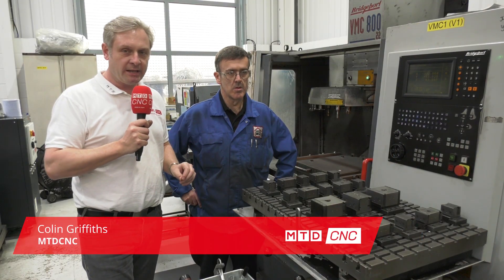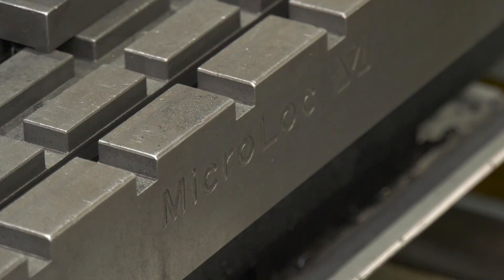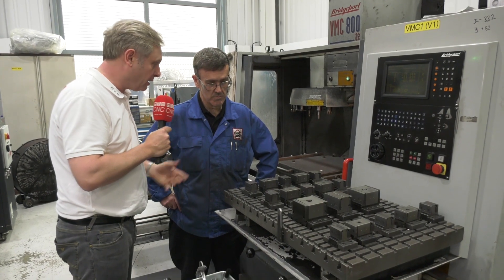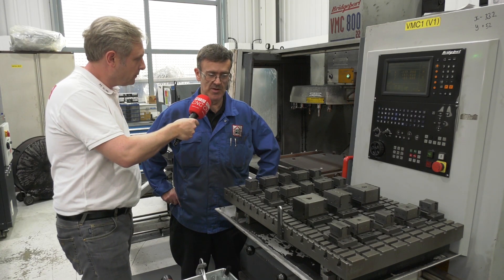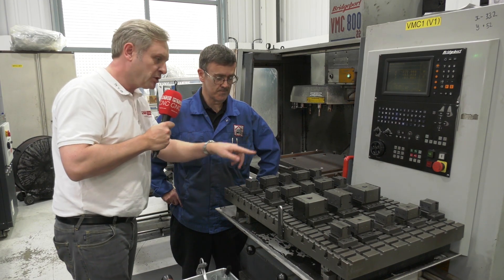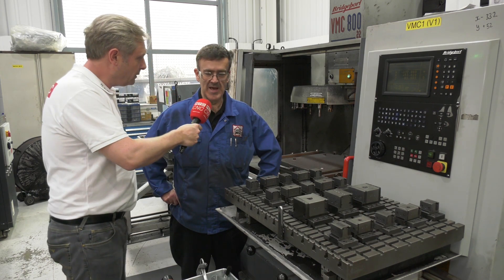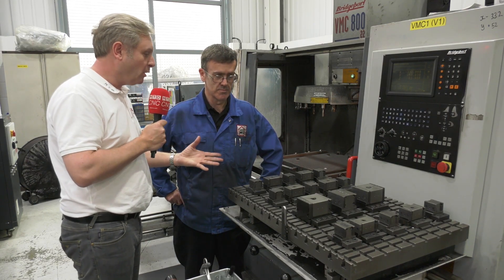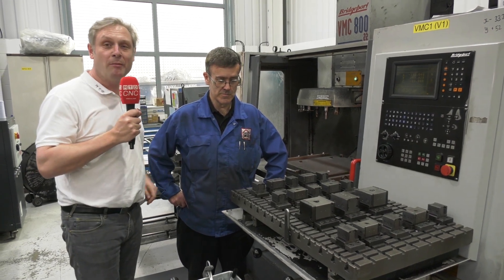Its the best workholding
FB Chain use MicroLoc workholding for their clamping solution. Colin visited site to discuss the solution provided by this UK manufacturer. It's quick, its precise and versatile..